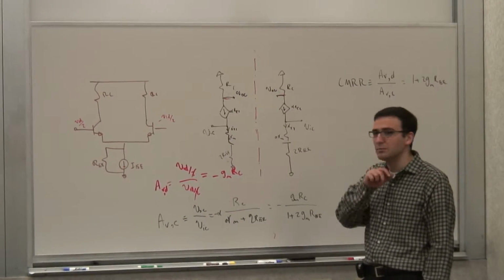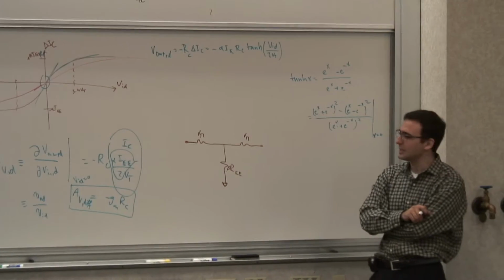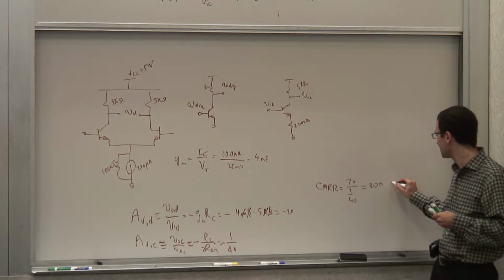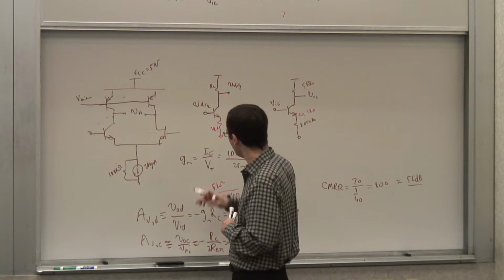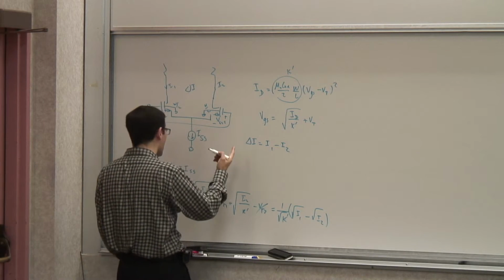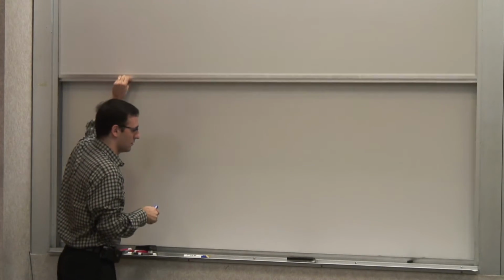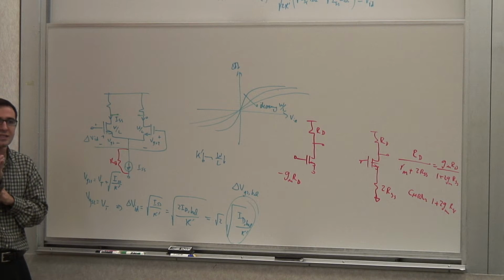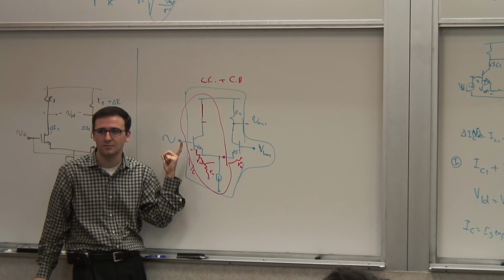122. Basic Amplifier Stages (Low Frequency): Differential and Common-Mode Gain, MOS Diff. Pair